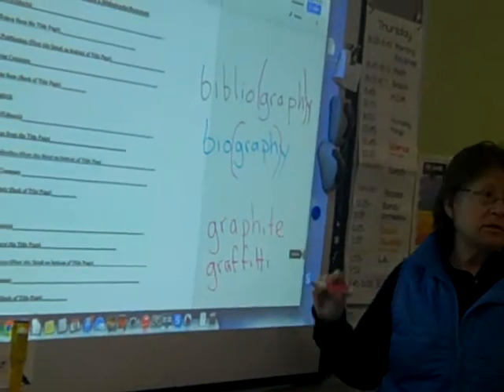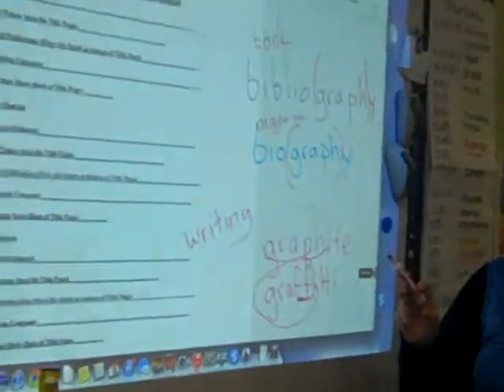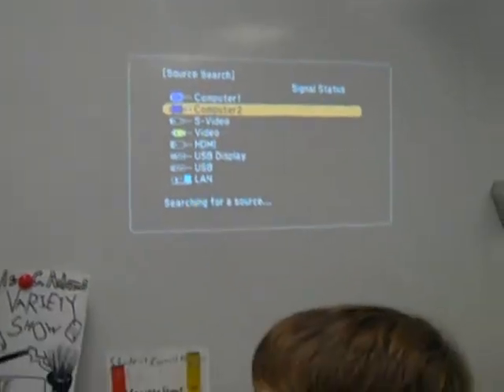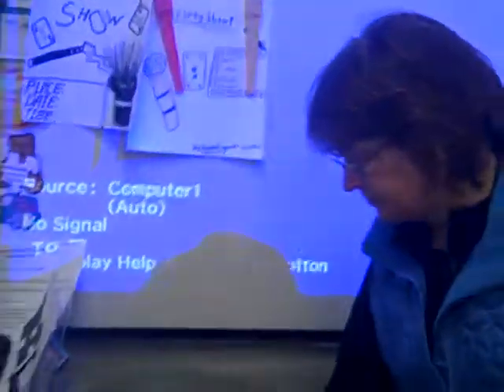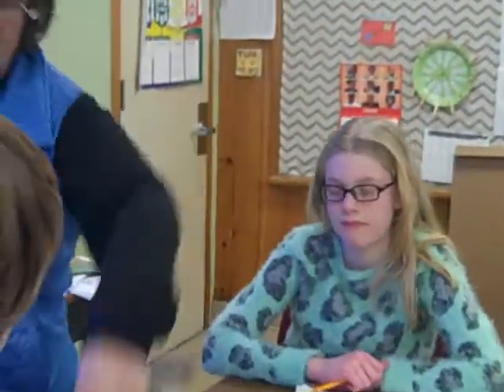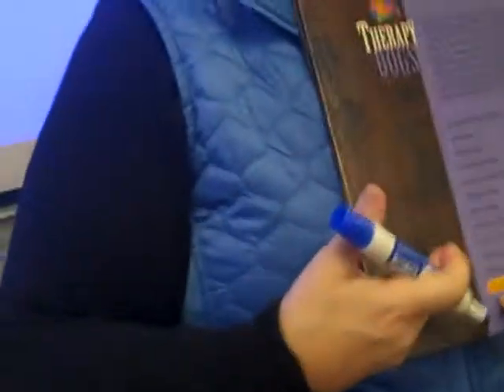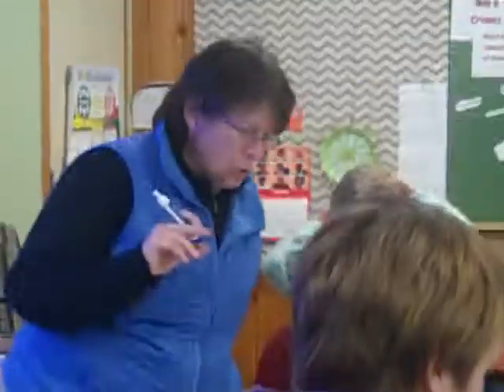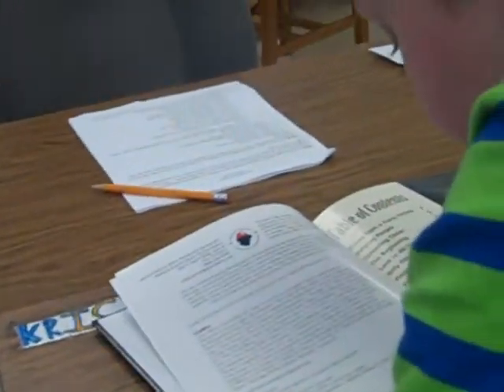Bibliographies version 2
Filmed by H.Mohmand